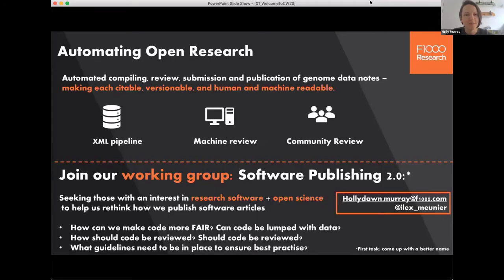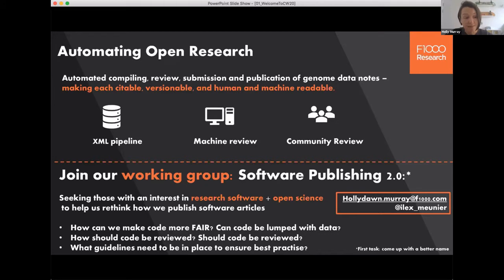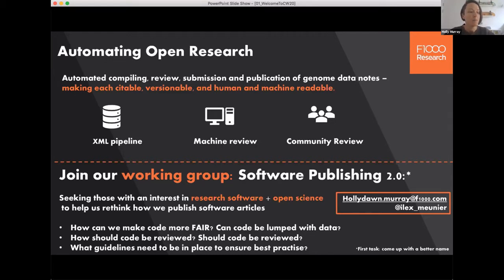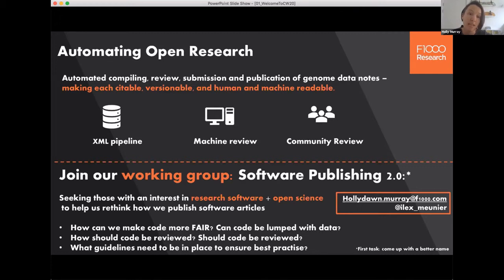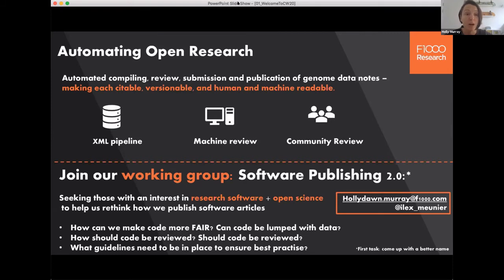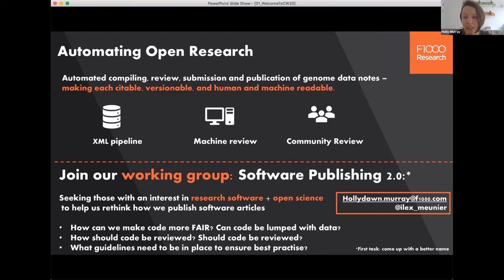F1000 Research: Automating Open Research - CW20 Lightning Talk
Lightning Talk: F1000 Research: Automating Open Research by Hollydawn Murray on 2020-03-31